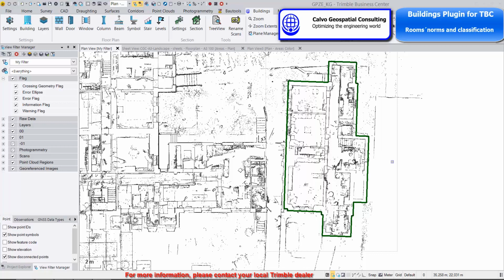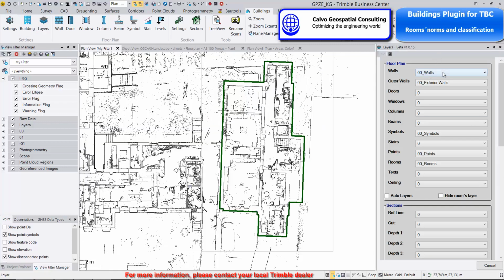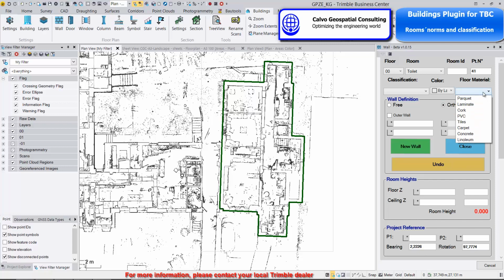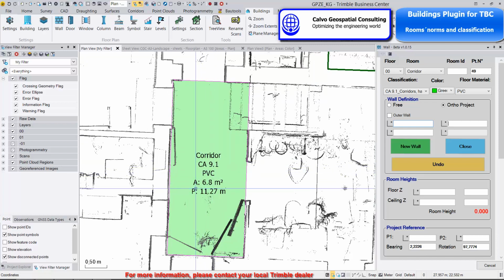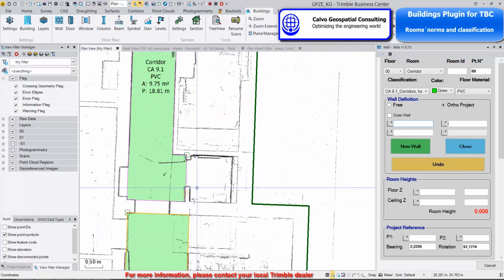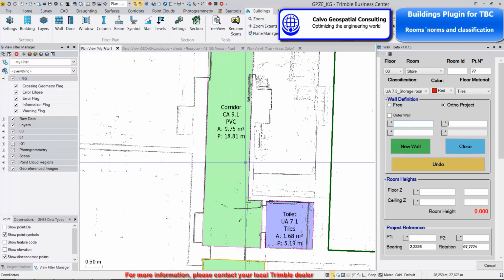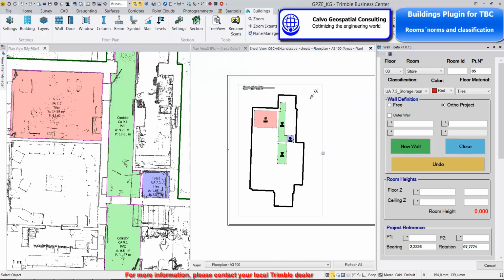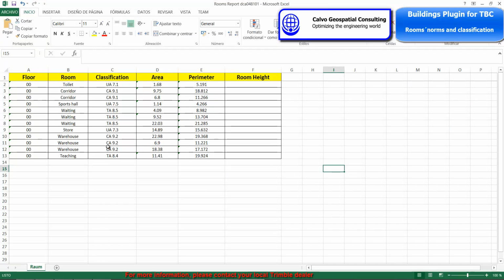Buildings Plugin for TBC - Working with rooms and norms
This video shows how quick and easy it is to work with norms and rooms classifications and at the same time assign colors and room stamps